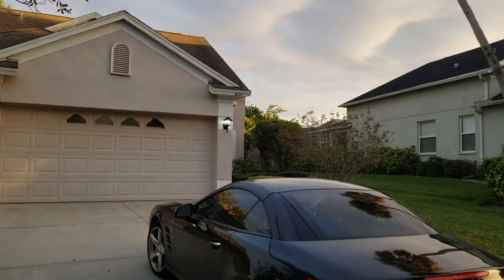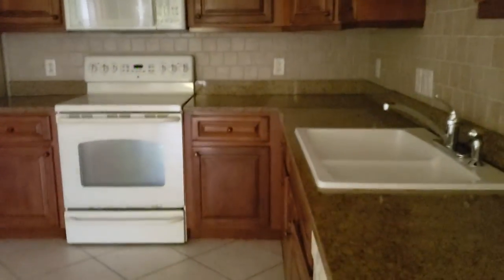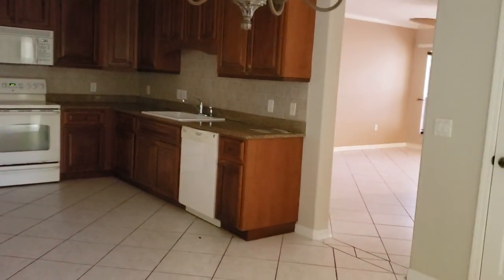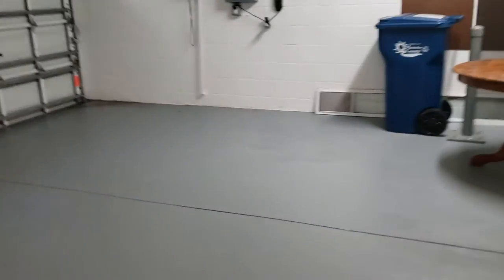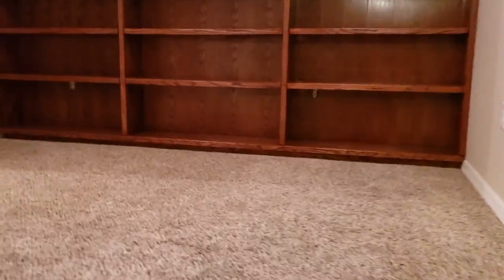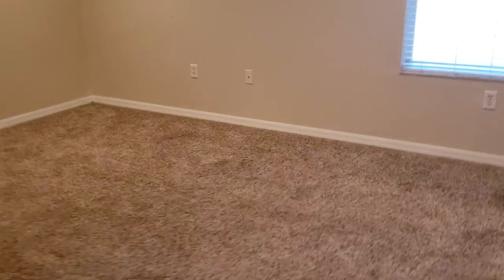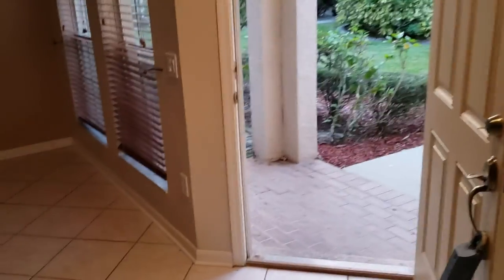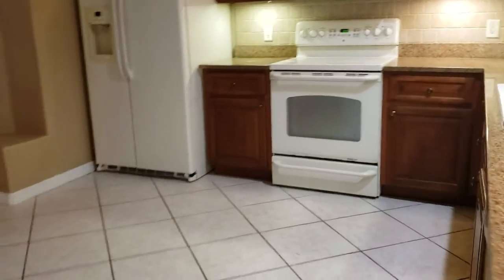4111 34TH ST E, BRADENTON, Oak Trace 259K short sale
OAK TRACE A SUB List Price: $259,900
Beds: 4 Year Built: 2005
Baths: 2/1 Special Sale: Short Sale
Lot Features: In County
Minimum Lease Period: 1-7 Days Max Times per Yr:
Garage: Yes  Attch: Yes  Spcs: 3 Carport: No Spcs:
Garage/Parking Features: Garage Door Opener, Golf Cart Parking
Total Area: 2,891 SqFt / 269 SqM
Home Warranty Y/N:No
New Construction: No
Total Annual Fees:628.00
Average Monthly Fees:52.33
Flood Zone Code:x

Short Sale. The sale of this property may be conditioned upon the approval of a court, a lender, or other third party. This home has been professionally cleaned and has a newly painted interior. This home looks fantastic. Great family neighborhood. Private back yard with very little mowing required. Large eat in kitchen with granite counters, upgraded cabinets newer appliances. Huge great room with crown molding, lots of wall space for big screen TV and room for your big comfy furniture. Master bedroom is downstairs with with a huge master bath which includes a double vanity, a soaking tub, and separate shower. There is also a half bath downstairs by the laundry area. Upstairs has 3 bedrooms, a full bath and a huge closet/storage area, as well as a bonus playroom/office. The screened lanai with tile floor looks at private back yard and is the perfect place for morning coffee! The 3 car attached garage offers plenty of extra storage and room for your vehicles. Close to US 301 for asy access to Sarasota. Gulf beaches just 20 minutes away via the new Cortez Rd extension!!!